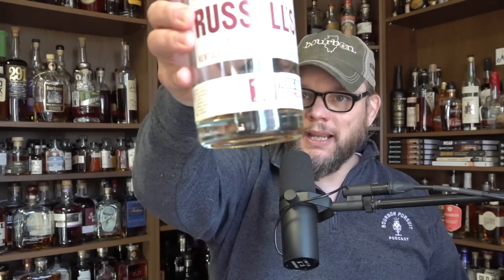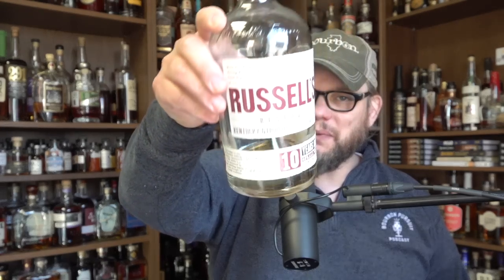10 Bourbons to Start Your Collection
Are you new to bourbon? Are you wanting to start a collection? These 10 bourbons will get you in the right direction for starting your collection.

FOLLOW FRED